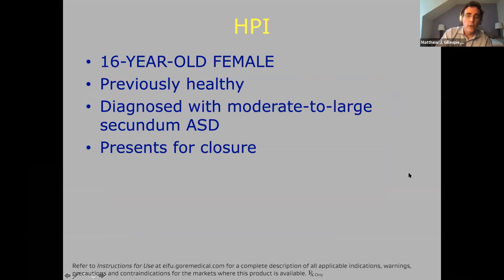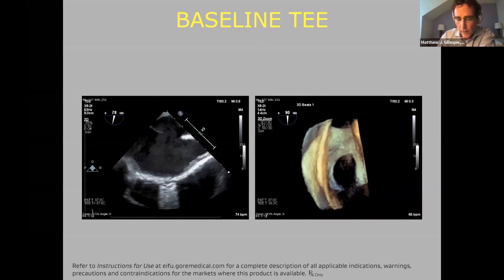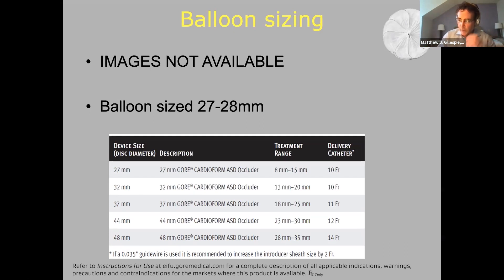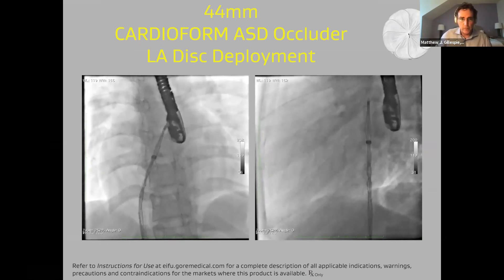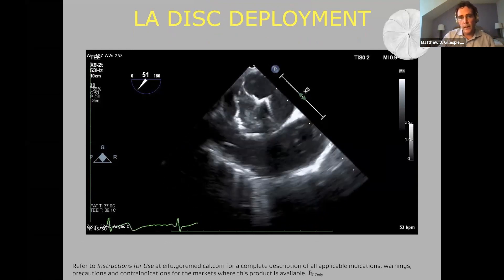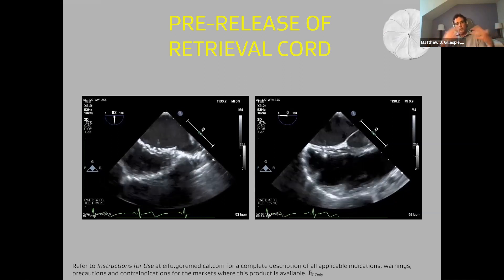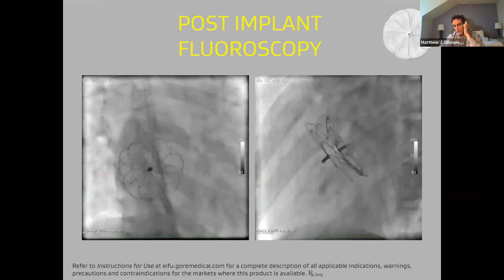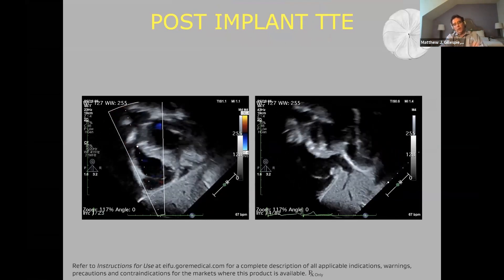Fellows 16-year-old moderate-to-large secundum ASD Case Study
Case study and procedure on a 16-year-old with moderate to large secundum ASD.

YouTube is a global platform, and Gore is not able to restrict certain audiences. This video is intended only for a medical professional audience in the following countries and/or regions: United States. It contains information on devices that have been cleared, approved, or authorized by applicable regulators in those countries/regions.